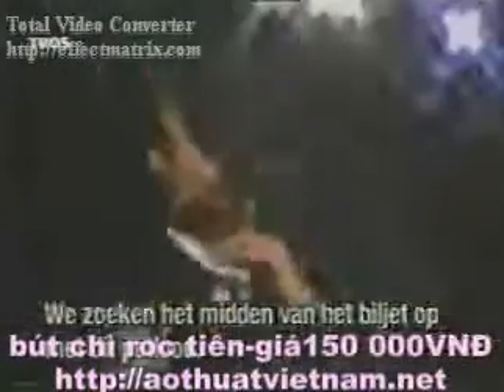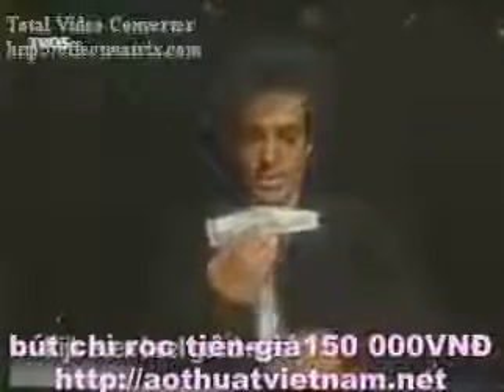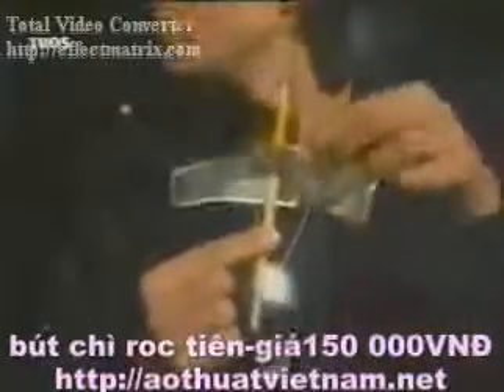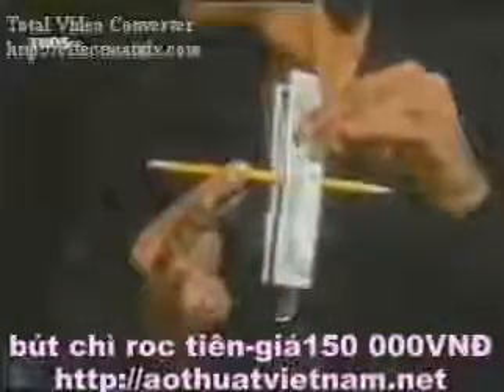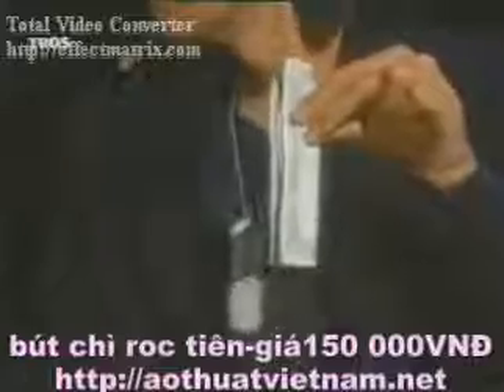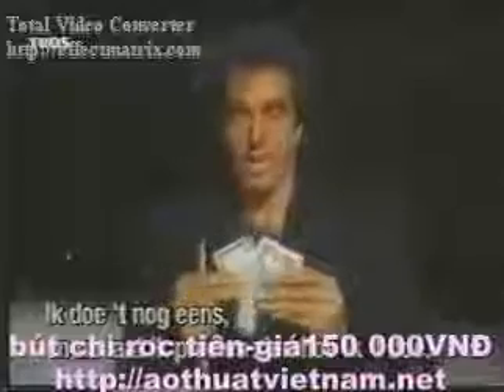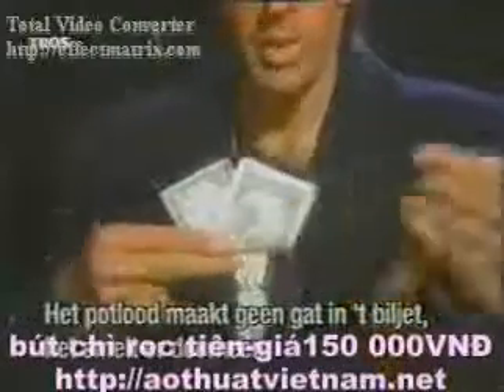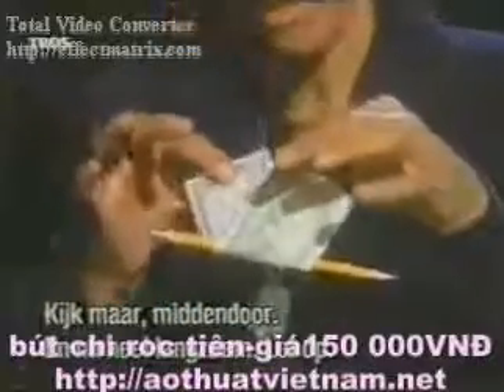bcrt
trung tâm dạy ảo thâật tại HCM- nhận chyển qua nước ngoài_____
dd 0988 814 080 ảo thuật gia KENKEN